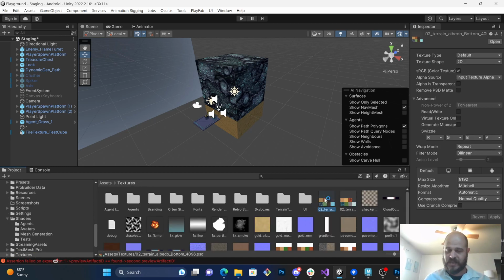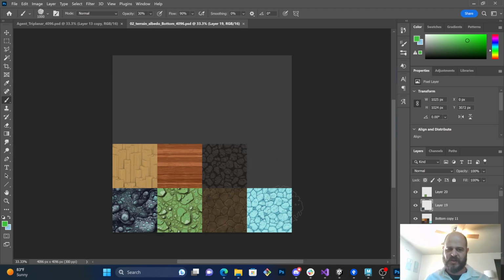Devlog Bites 1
Quick look at a shader modification to one of Architects and Explorers custom shaders